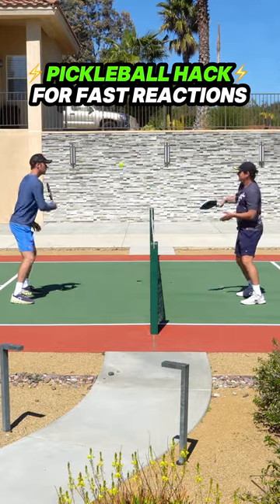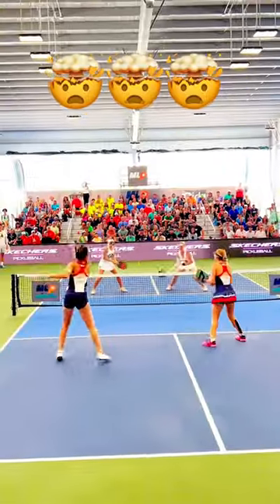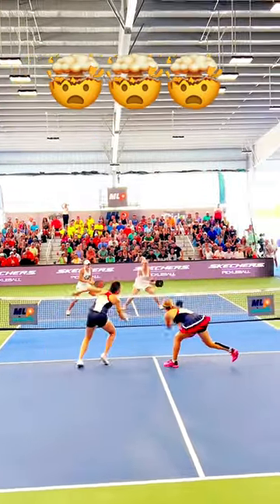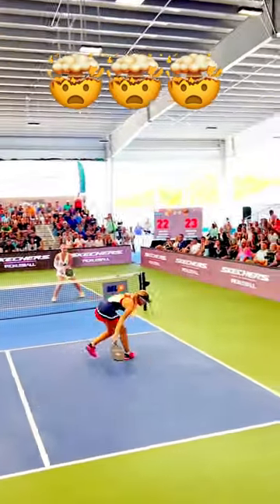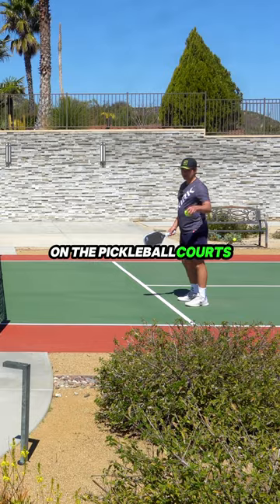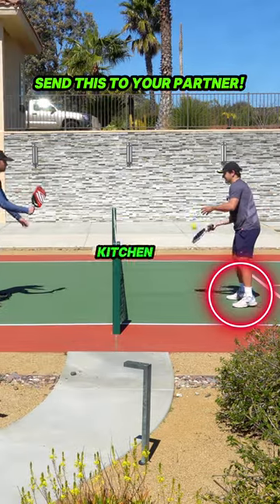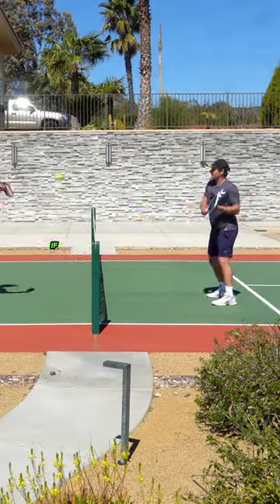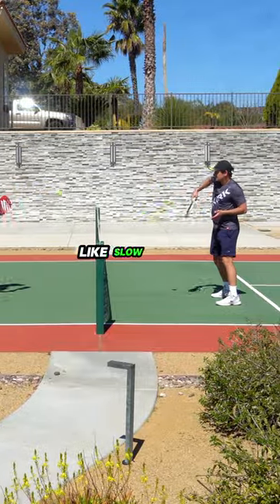PICKLEBALL HACK FOR FASTER REACTIONS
🏓 Discover the Thrill of Pickleball! 🏓

Dive into the exciting world of pickleball with our action-packed Shorts! Whether you're a beginner eager to learn the basics or an advanced player looking to sharpen your skills, we've got something for everyone. From expert tips and tricks, breathtaking match highlights, to behind-the-scenes looks at pickleball events, our channel is your ultimate destination for all things pickleball. Let's grow the sport together! 🌟

👉 What's Inside:
- Beginner Guides: Master the fundamentals of pickleball.
- Advanced Strategies: Elevate your game to the next level.
- Match Highlights: Relive the most thrilling moments from the court.
- Player Interviews: Get up close and personal with your favorite players.
- Equipment Reviews: Find the perfect gear to enhance your play.

Share your pickleball journey with us in the comments below!